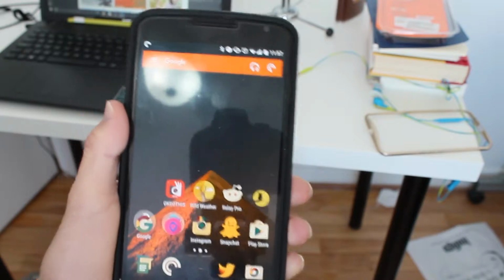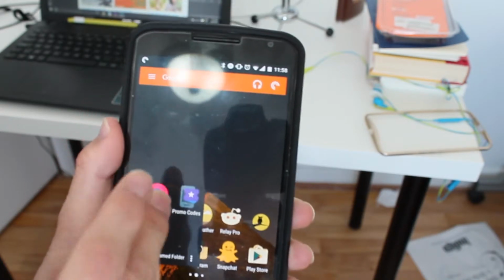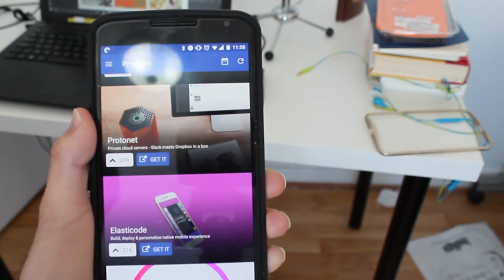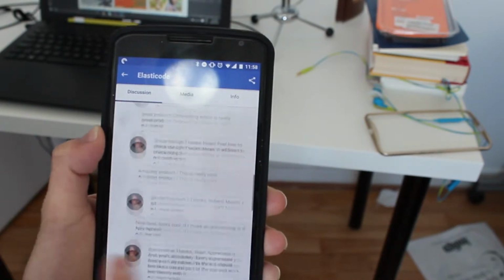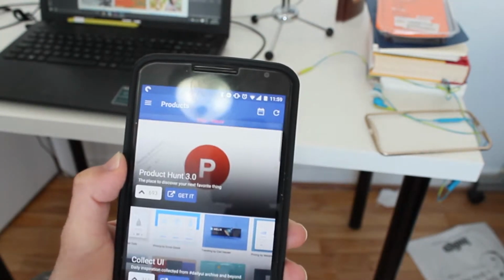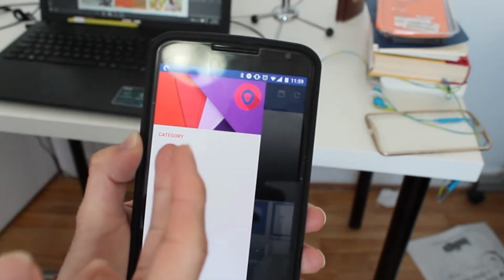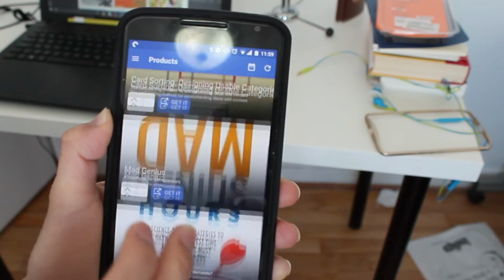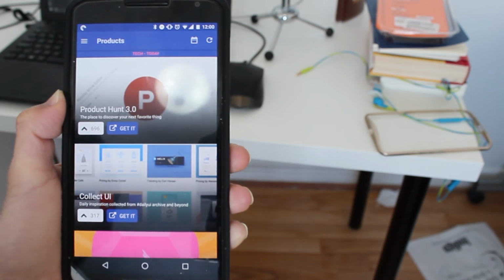Feline The Unofficial Product Hunt App For Android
Product does not want to make an android app yet. So Feline is the next best thing.